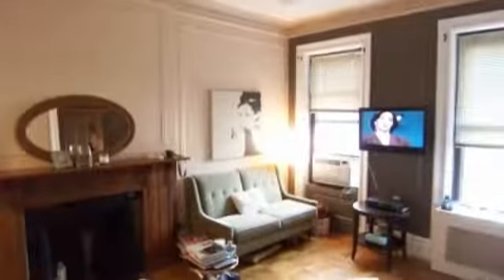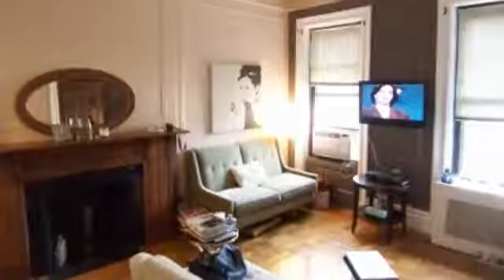Upper West Side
Beautiful brownstone one bedroom on West 82nd Street. The apartment has a queen sized bedroom with french doors, walk in closet, separate kitchen with stainless steel appliances, exposed brick and a renovated bath. The building is half a block from Central Park. To view this apartment please call Brian Totin on the mobile number below.